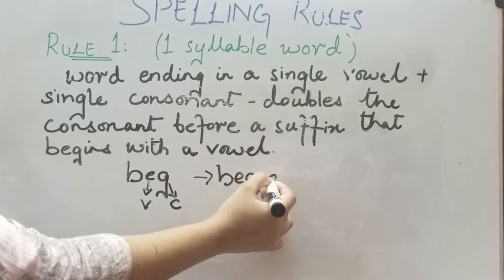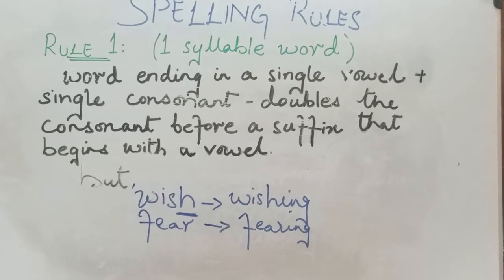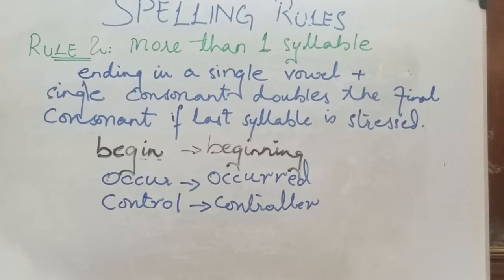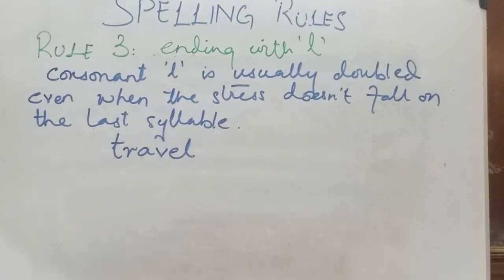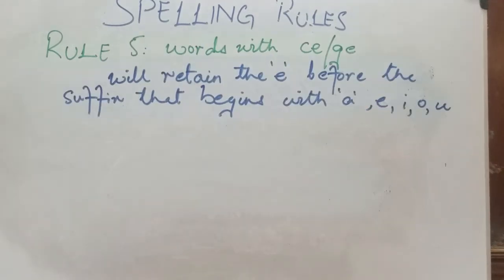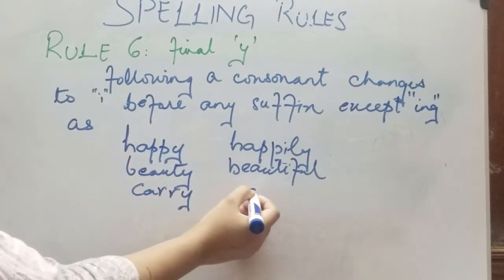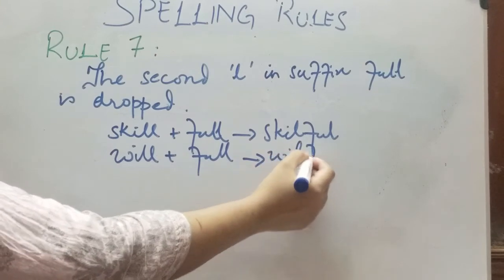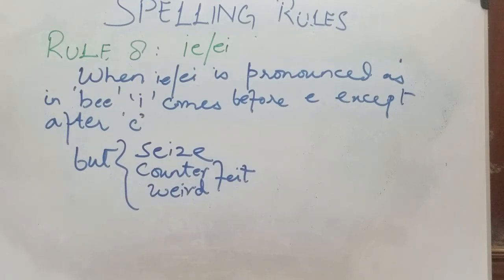English Spelling Rules- Learn Common Spelling Mistakes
In this tutorial you will learn some of the most common mistakes you do while writing the spellings. I hope this video turns out to be useful